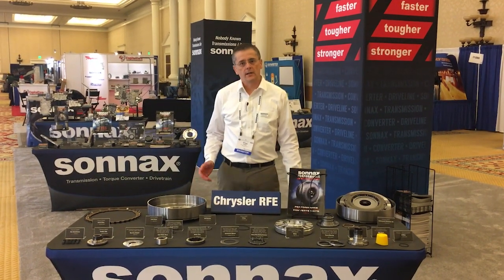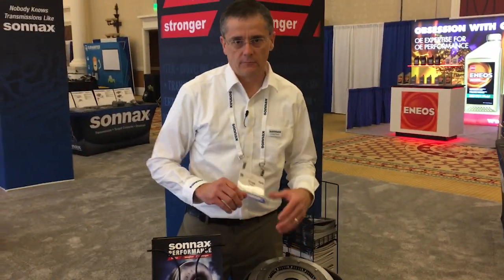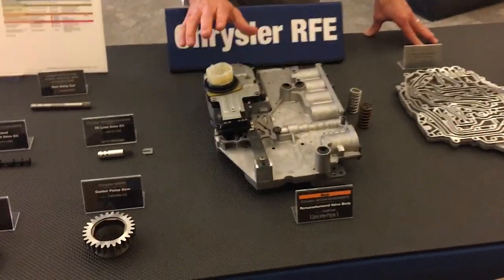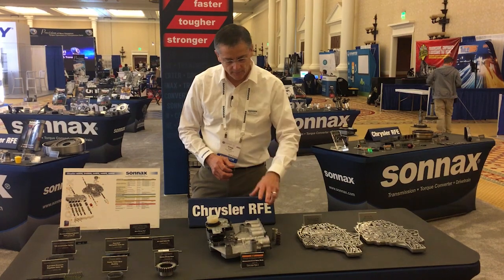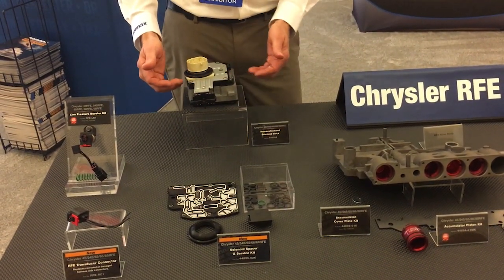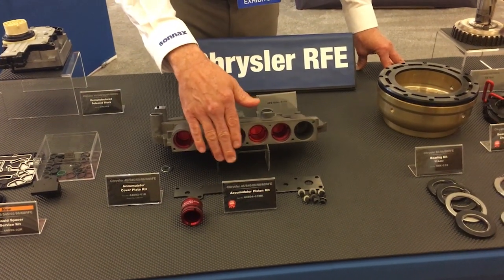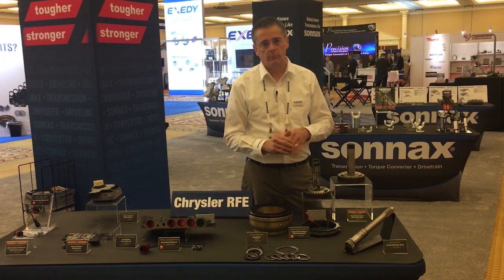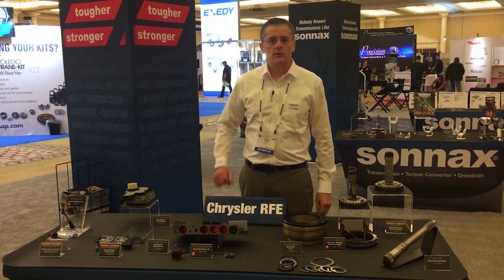Chrysler RFE Upgrades at Powertrain Expo 2019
Live from Powertrain Expo in Las Vegas, Sonnax performance product line manager Gregg Nader gives you an up-close look at top-quality Chrysler RFE upgrades to include in your next build.